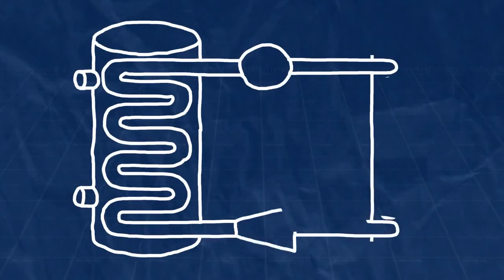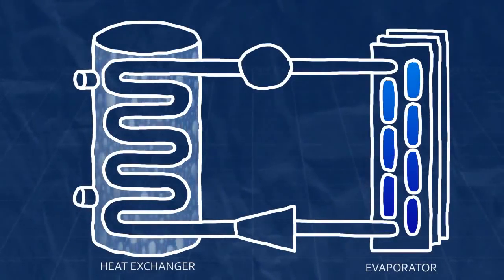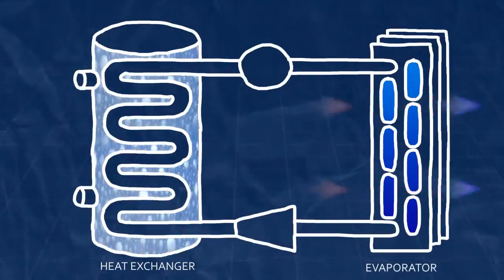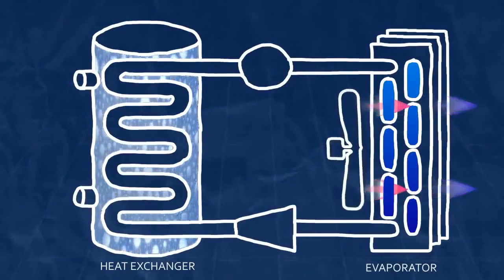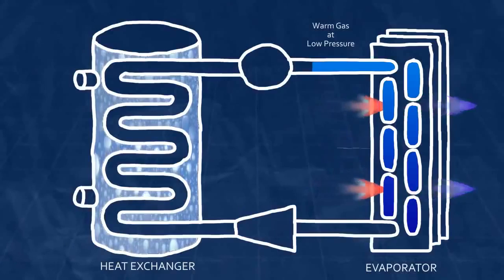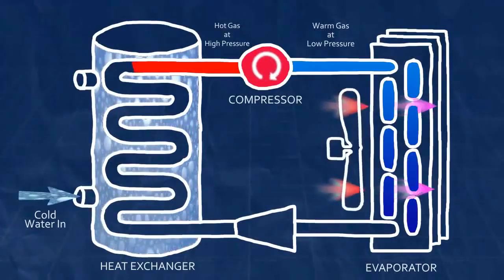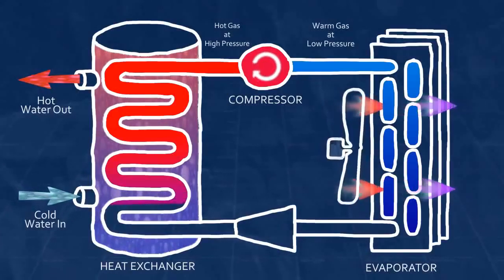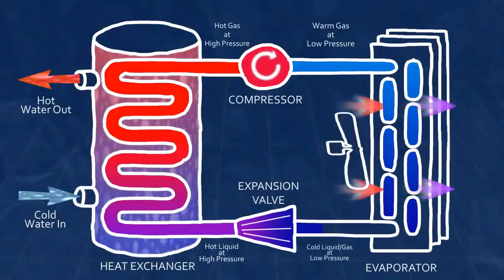Nguyên lý hoạt động của máy bơm nhiệt heat pump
Máy bơm nhiệt Heat Pump là gì? Nguyên lý hoạt động của Heat Pump như nào?

BƠM NHIỆT (HEAT PUMP) LÀ GÌ?
Trong tự nhiên, nhiệt độ có xu hướng truyền từ nơi có nhiệt độ cao đến nơi có nhiệt độ thấp hơn. Vậy dùng cách nào thu thập, để kiểm soát và điều khiển nhiệt độ theo ý muốn.

Người ta dùng bơm nhiệt không khí  (Heat Pump) để di chuyển nhiệt từ một nguồn nhiệt thấp hơn (không khí trong môi trường xung quanh) tới nguồn nhiệt cao hơn (bình chứa nước nóng chẳng hạn) và ngược lại. Như vậy: bơm nhiệt là một thiết bị có sử dụng một lượng nhỏ năng lượng để hấp thụ, điều chỉnh nhiệt độ và di chuyển nó đến nơi mong muốn.

NGUYÊN LÝ HOẠT ĐỘNG
Bơm nhiệt (Heat Pump) có nguyên lí hoạt động tương tự như máy lạnh nhưng với chu trình ngược lại.
Một hệ thống bơm nhiệt bao gồm bốn thành phần chính : Giàn bay hơi, máy nén, bình ngưng tụ, van tiết lưu. Dựa trên tính chất riêng có của môi chất, với sự luân chuyển môi chất liên tục theo một vòng tuần hoàn kín: bay hơi  - nén - ngưng tụ  - tiết lưu - bay hơi. Đó là cách mà hệ thống cung cấp nước nóng Heat Pump làm việc, nhiệt lượng của không khí trong môi trường sau khi hấp thụ, gia tăng được truyền sang nước lạnh thông qua bộ trao đổi nhiệt để đạt đến nhiệt độ yêu cầu và dự trữ tại bình bảo ôn hoặc dẫn đến phụ tải sử dụng theo như sơ đồ mô tả bên.

HIỆU QUẢ KINH TẾ CAO
Chi phí vận hành thấp
Điểm làm cho Heat Pump khác biệt với hệ thống máy lạnh là khả năng giữ nhiệt trong quá trình làm việc hơn là phung phí nó vào môi trường. Heat Pump có chi phí vận hành hàng năm thấp hơn nhiều so với việc sử dụng điện hoặc ga để làm sản xuất nước nóng. Điều này có được là do thiết bị sử dụng điện không phải để đun nóng nước mà là để hấp thụ nhiệt từ không khí, gia tăng nhiệt cho nó và dùng nó để làm nóng nước. Khoảng ba phần tư nhiệt độ có được là do hấp thụ từ môi trường.
Trong chu trình nêu trên, chúng ta có thể thấy rằng năng lượng do bơm nhiệt tạo ra tương đương với nhiệt lượng QC đã được truyền vào nước lạnh trong bình chứa (bình bảo ôn). Theo tính toán của các chuyên gia, nhiệt lượng được hấp thụ từ không khí QA bằng 3/4 QC và đây chính là phần năng lượng hệ thống tiết kiệm được. Hệ thống chỉ tiêu thụ lượng điện năng QB bằng 1/4 tổng khối lượng năng lượng tạo ra. Do vậy khi sử dụng công nghệ bơm nhiệt làm nóng nước phục vụ cho sinh hoạt chúng ta có thể tiết kiệm đến 75% chi phí năng lượng so với việc sử dụng bình nước nóng thông thường.